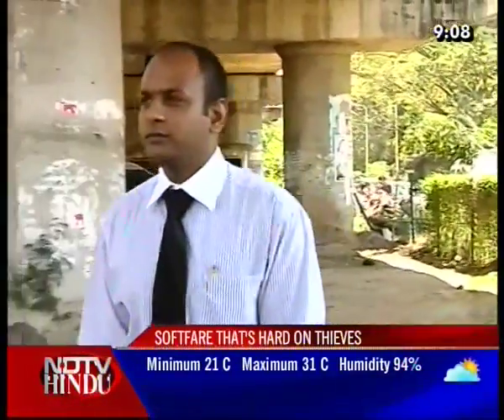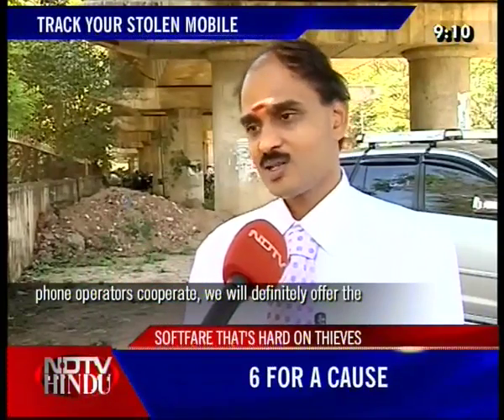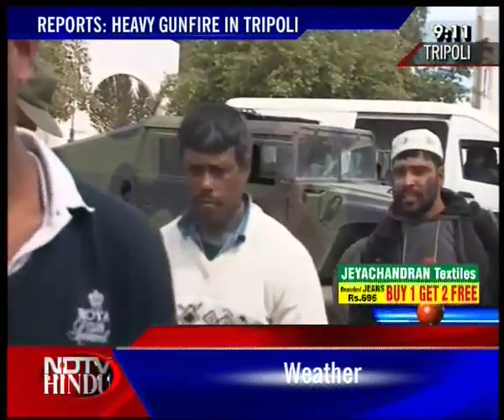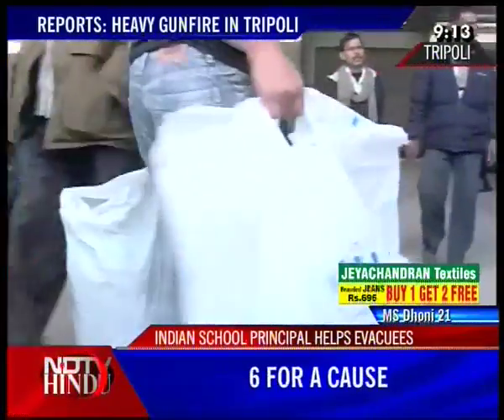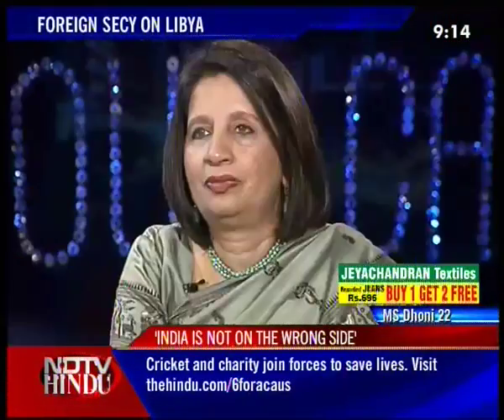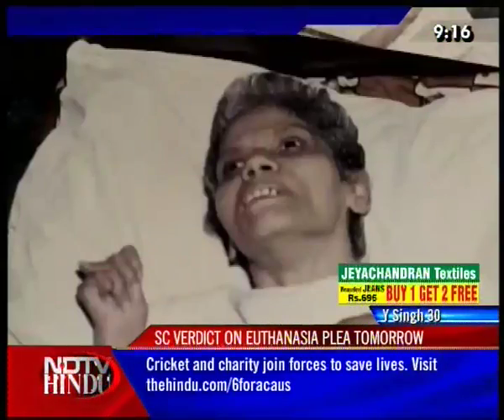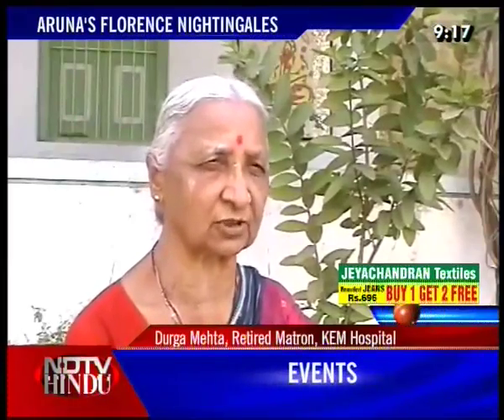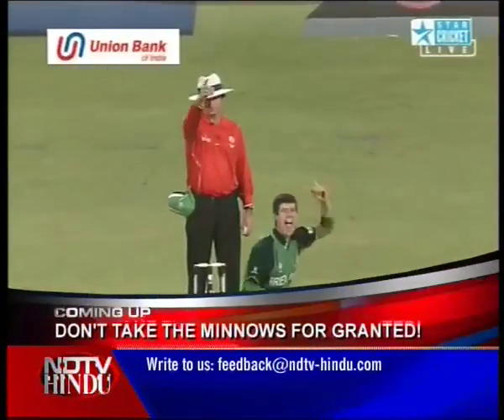NEWS TONIGHT-NDTV-HINDU-060311-2(3)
NDTV-HINDU-NEWS TONIGHT